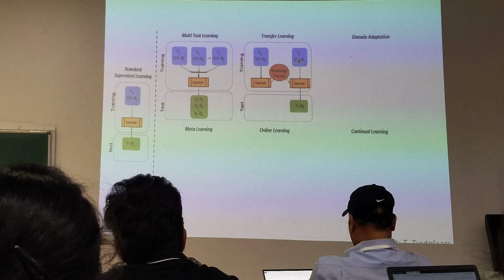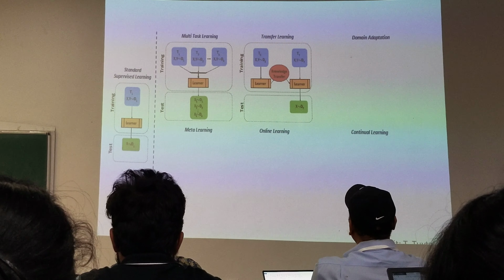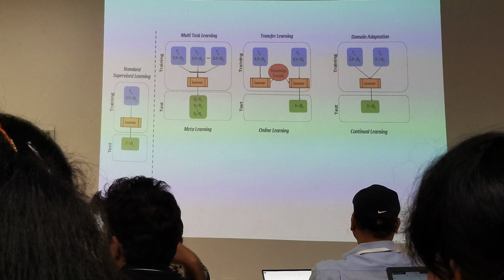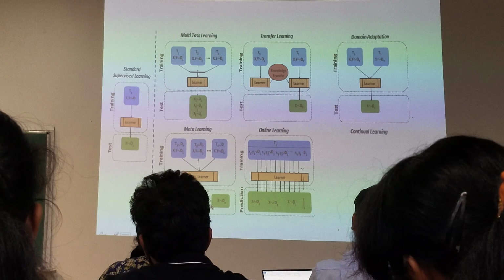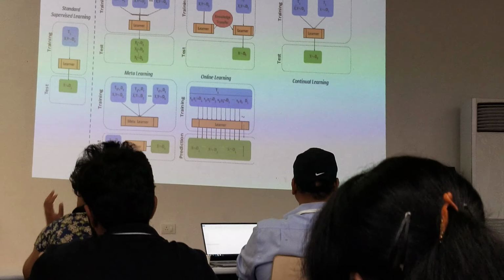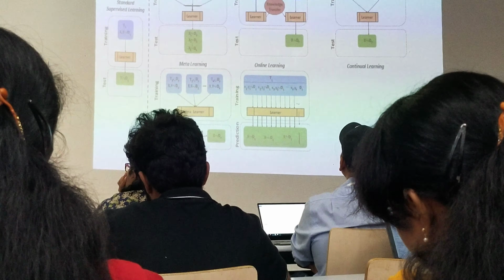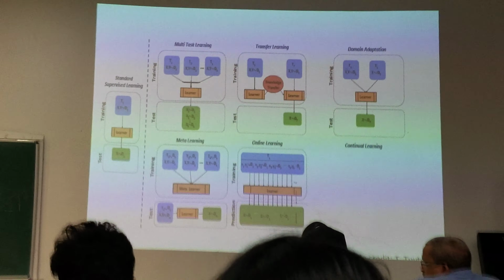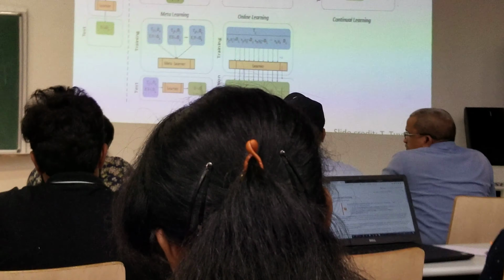July 12, 2019(3)